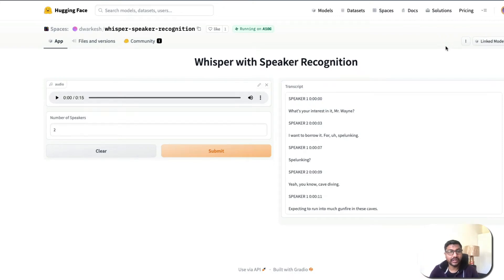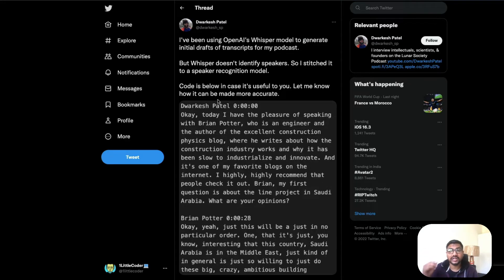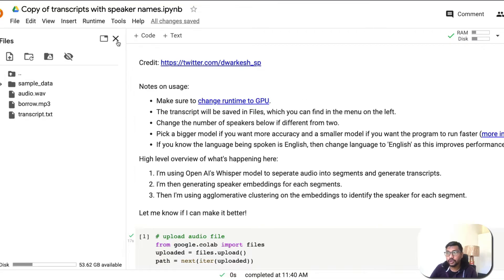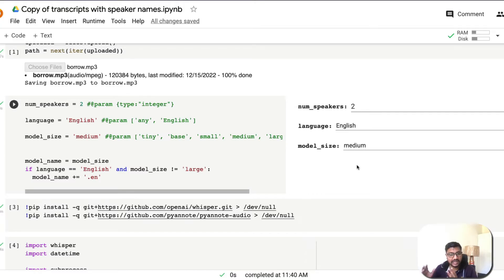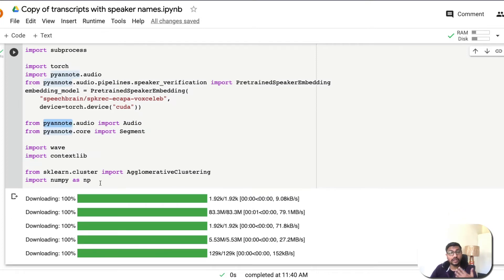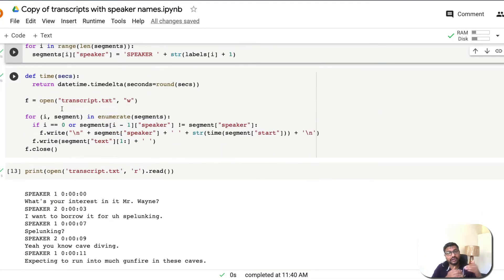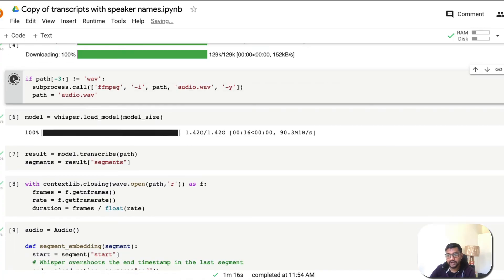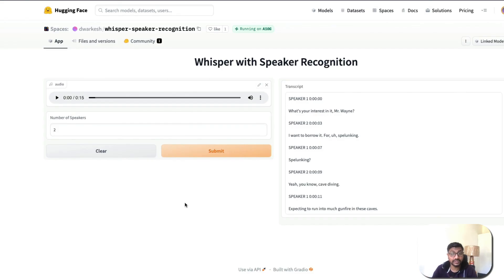OpenAI Whisper Speaker Diarization - Transcription with Speaker Names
High level overview of what's happening with OpenAI Whisper Speaker Diarization:

Using Open AI's Whisper model to seperate audio into segments and generate transcripts.
Then generating speaker embeddings for each segments.
Then using agglomerative clustering on the embeddings to identify the speaker for each segment.

Speaker Identification or Speaker Labelling is very important for Podcast Transcription or Conversations Audio Transcription. This code helps you do that.